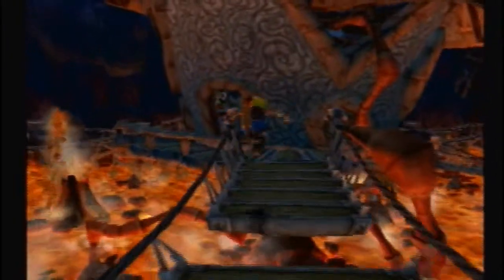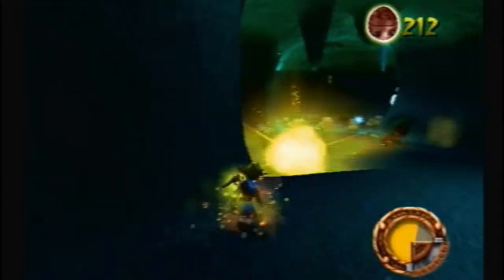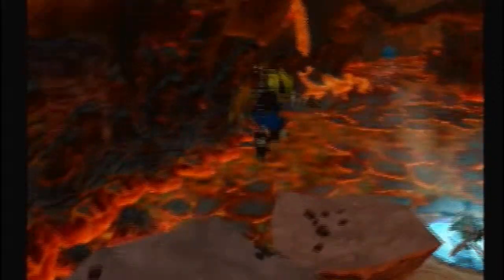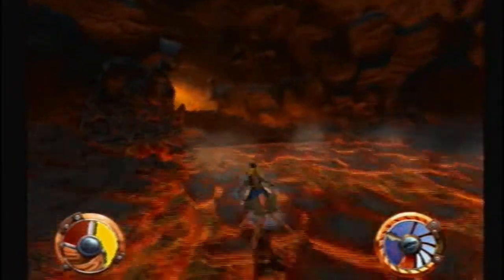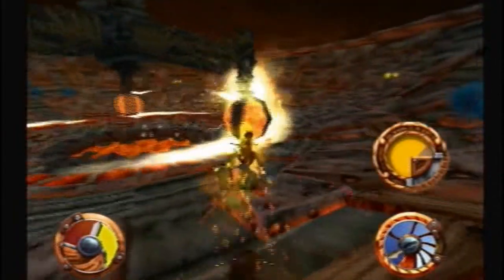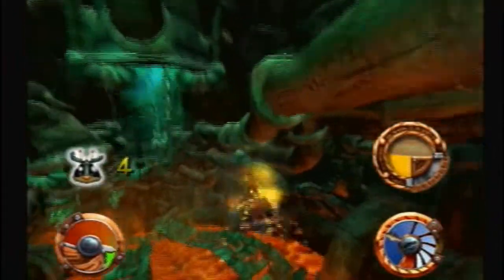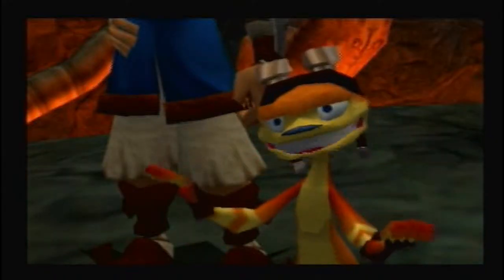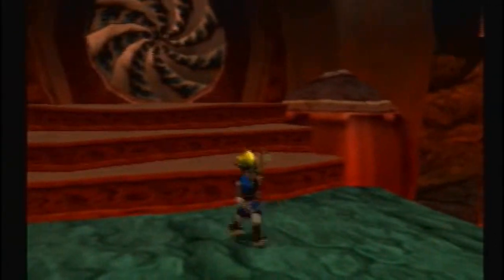Jak and Daxter The Precursor Legacy Part 22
In this part we return to the Spider Cave for an uneventful walk and take a peaceful drive through the Lava Tube.

Power Cells covered in this video:
-Find the Hidden Power Cell-
-Free 7 Scout Flies (Lava Tube)-
-Cross the Lava Tube-